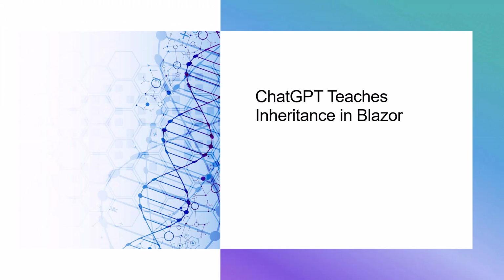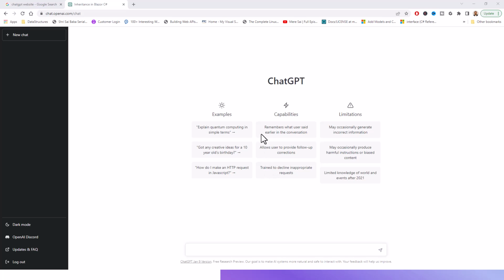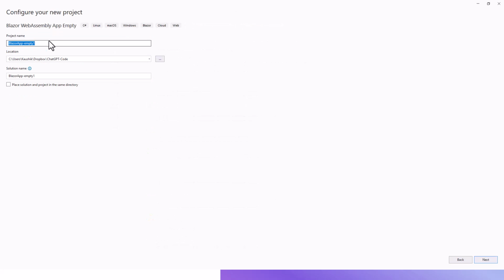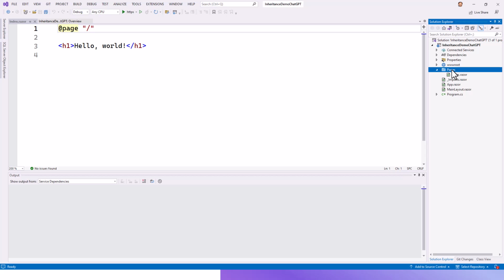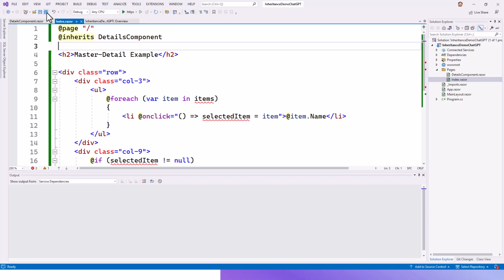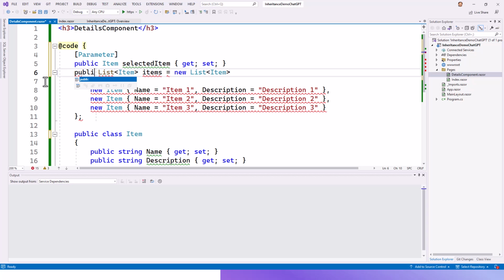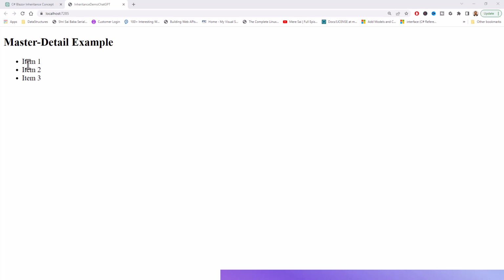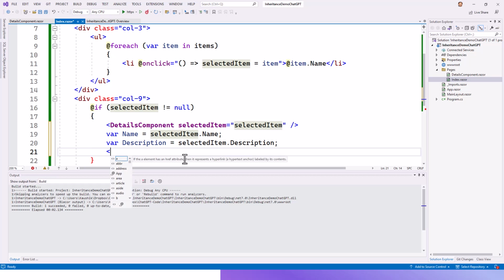ChatGPT Teaches Blazor Inheritance with ASP.NET 7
In this video, I have shown how chatGPT could be used to teach/learn Blazor through a live coding session for Blazor Webassembly. I have taken the code produced by the ChatGPT to create a fully functional Blazor application in ASP..NET using Visual Studio 2022. I have demonstrated that true to its worth the ChatGPT can not only produce meaningful code but also remembers the context in the session. It can also follow up delivering further insights to the existing discussion with user interaction.
The extremely fast pace it is able to produce code and that too, to a large extent accurate is a bit scary to think that it's AI that's doing the work of a developer.